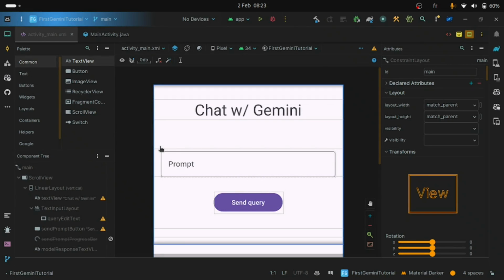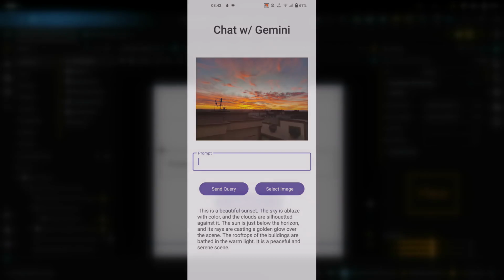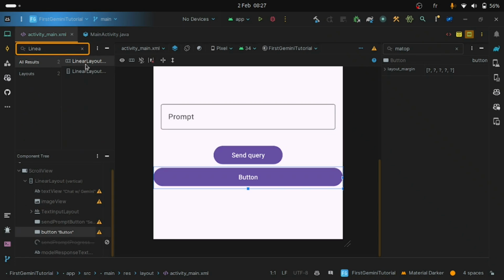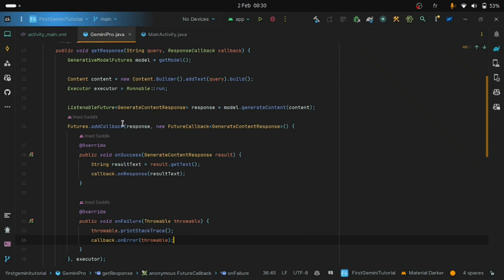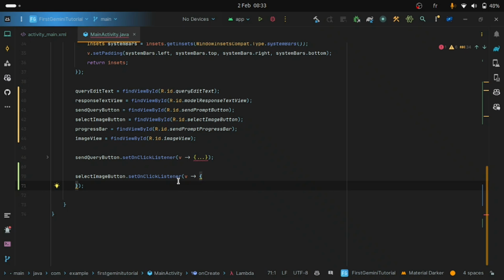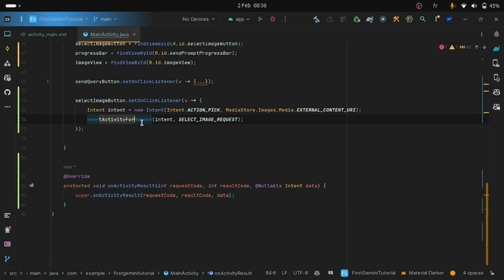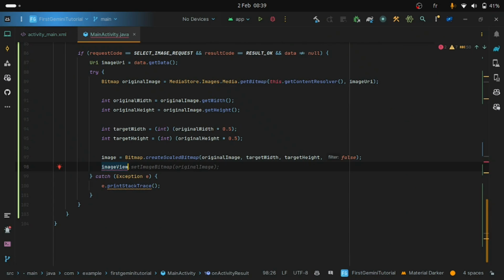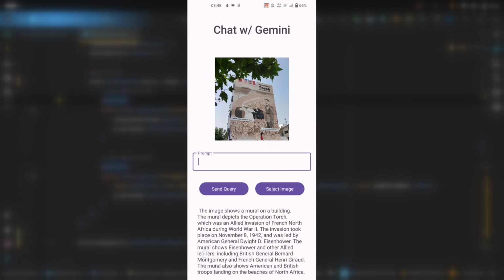Exploring Gemini's multimodal capability on Android : A Step-by-Step Guide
Welcome back to 3CodeCamp! In this tutorial, we'll dive into the exciting world of AI with the Gemini API, demonstrating how to integrate it seamlessly into Android applications. Follow along as we build a simple yet powerful app that leverages the multimodal capability of the Gemini model.

Tutorial Highlights :
- Learn to seamlessly integrate Gemini's multimodal features into your Android applications.
- Explore how to combine both text and image as input.
- Witness the step-by-step guide on coding and implementing multimodal functionality.
- Gain insights into handling asynchronous responses when combining text and image inputs.

Prerequisites :
Before you start, make sure you have:
1. The API Key from Google AI Studio:

Additional Resources:
- Google's Documentation for Gemini API:

⭐️ Contents ⭐️:
(00:00) Introduction
(00:32) The demo
(01:31) The app design
(04:51) The coding part
(10:29) Testing the app
(11:58) The End

Don't miss out on the future of AI and app development!